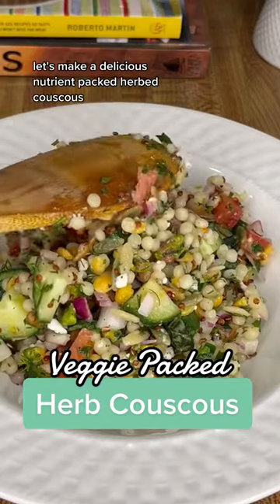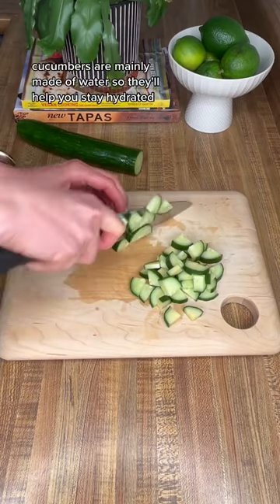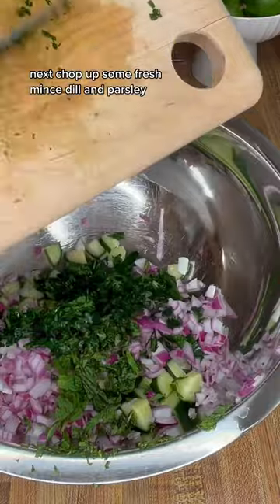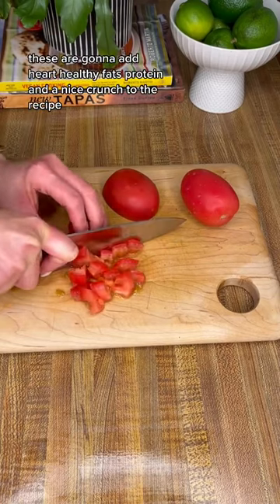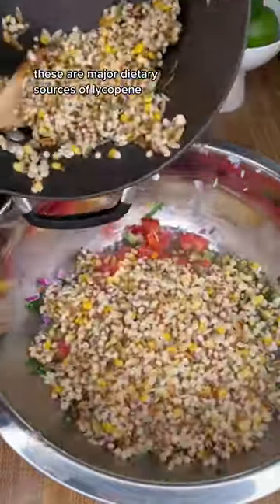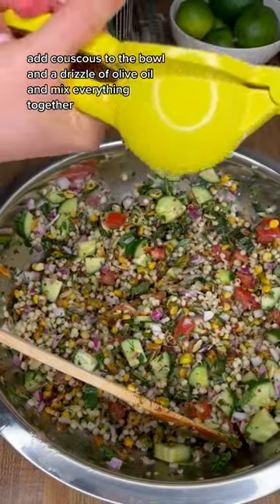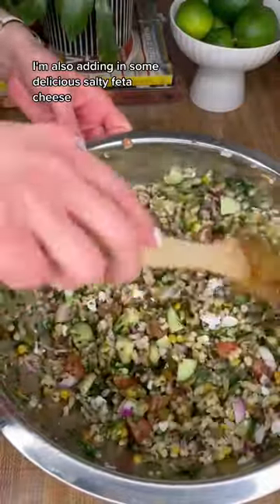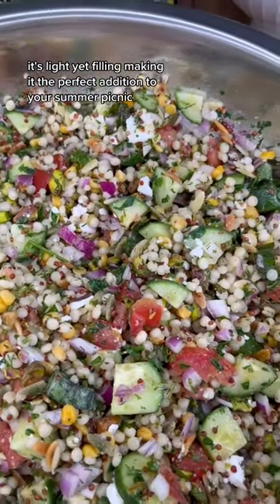Veggie Packed Herb😋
Easy ways to boost nutrition in your meals